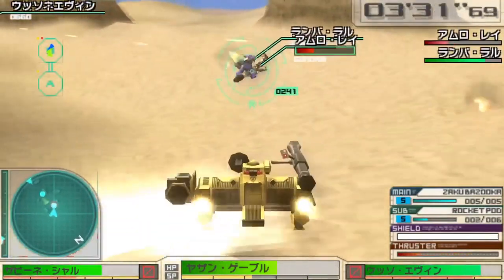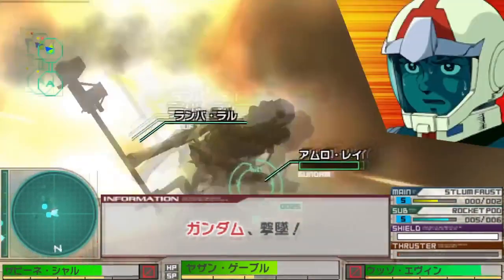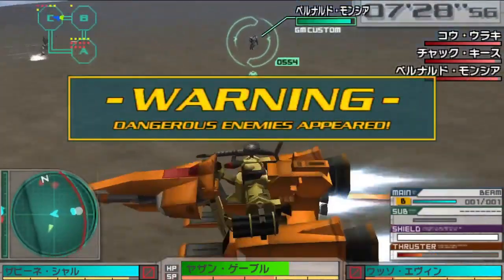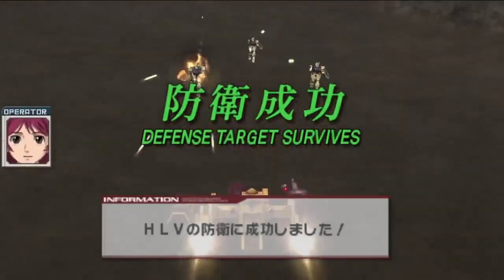Barrels Of Fun(Gundam Assault Survive)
Time to use an improvised cylindrical space pod on... desert of all things.
There's a VOTOMS stream this sunday btw, so feel free to tune in

I've also made an account for the channel on the horrid bird site, so if you prefer to catch updates there, now you have the option: